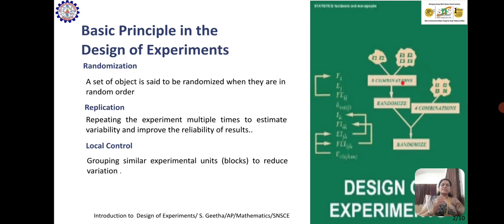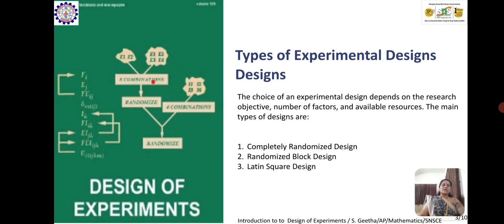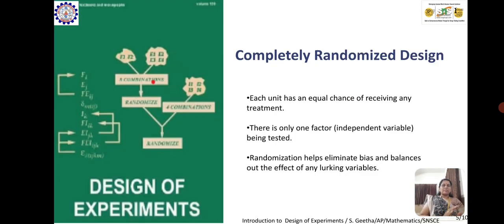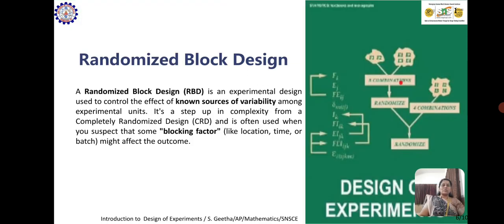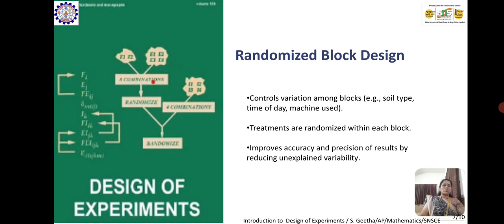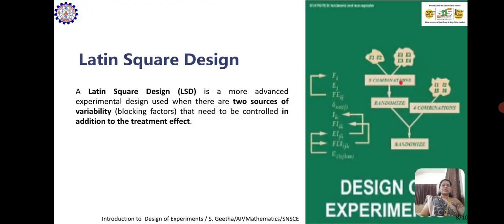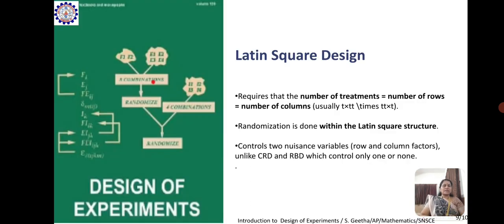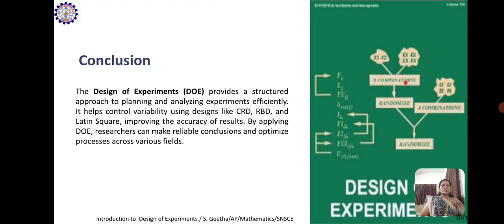Introduction to Design of Experiments | .Probability and Statistics | SNS Institutions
In this session, the concept of Design of Experiments (DOE) is explained, focusing on its role in planning, conducting, and analyzing controlled tests to study the effect of various factors on a response. Key principles like randomization, replication, and blocking are discussed to ensure accurate and reliable results